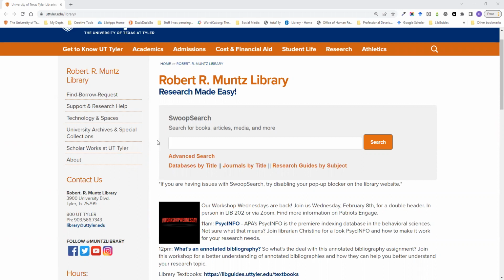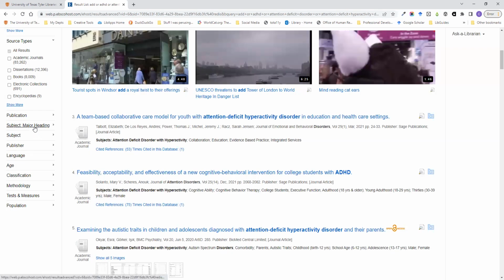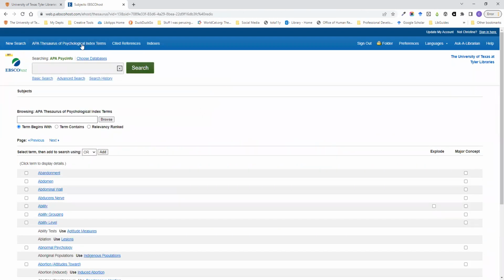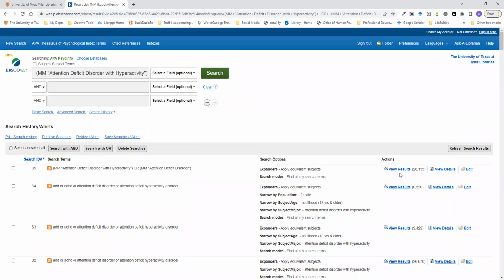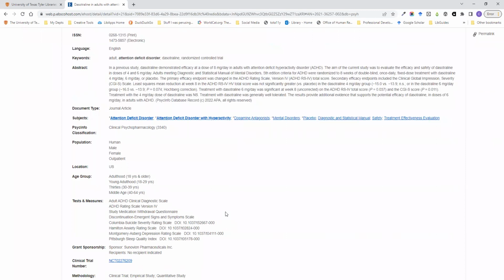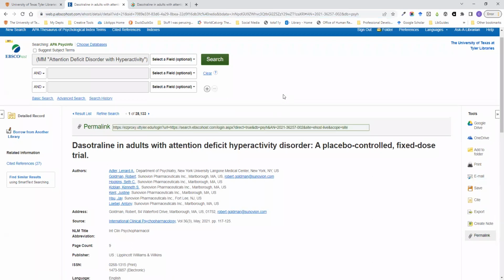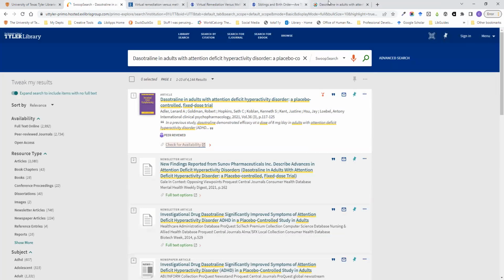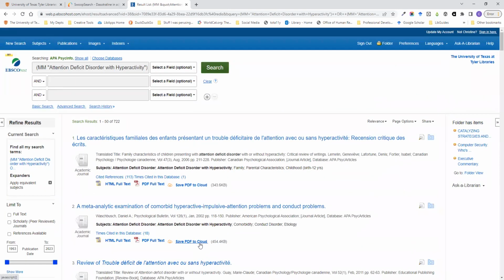APA PsycINFO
APA's PsycINFO is the premiere indexing database in the behavioral sciences. Not sure what that means? Join librarian Christine for a look PsycINFO and how to make it work for your research needs!